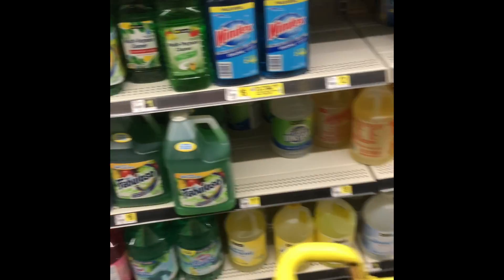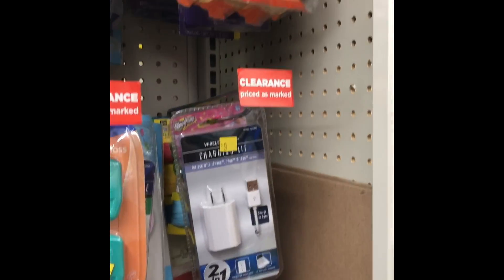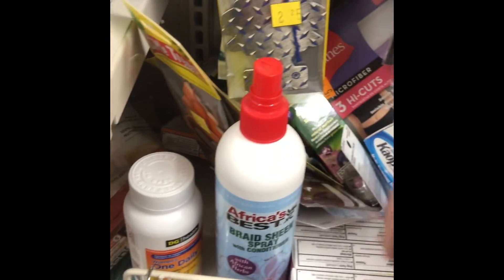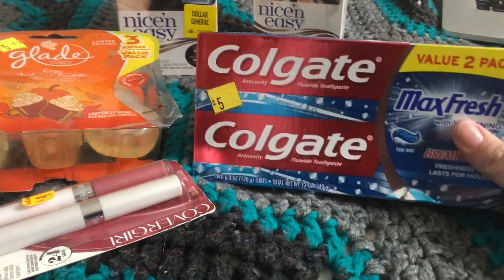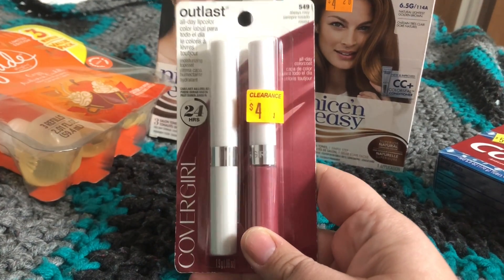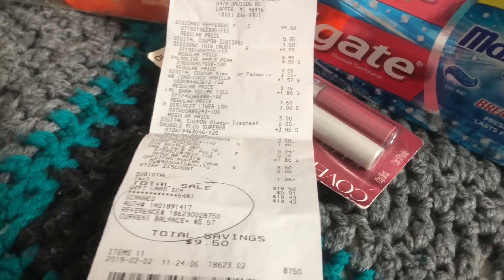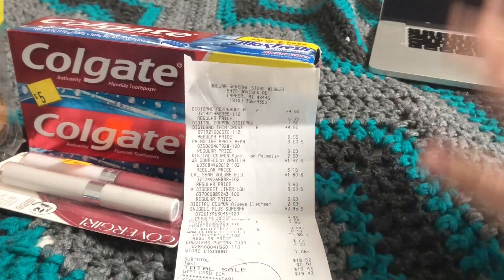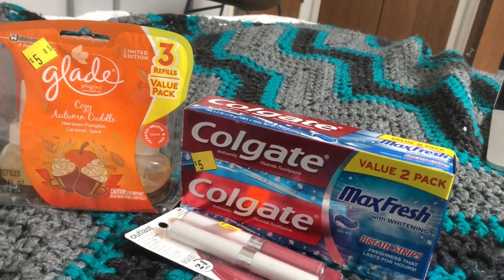Dollar General $5/$25 Saturday 2/2 + Clearance Finds